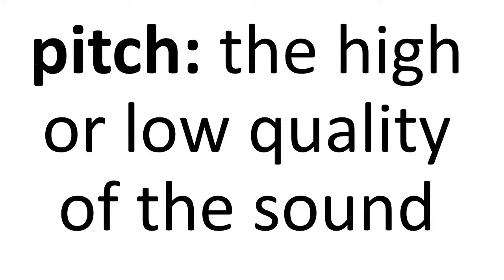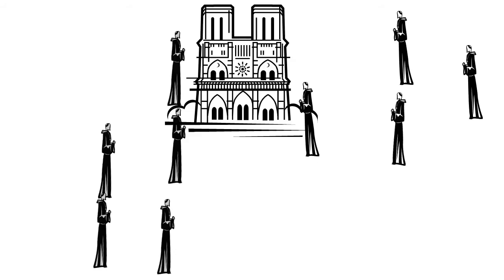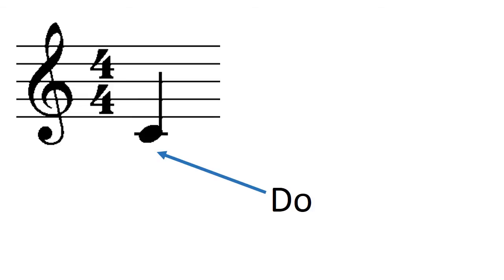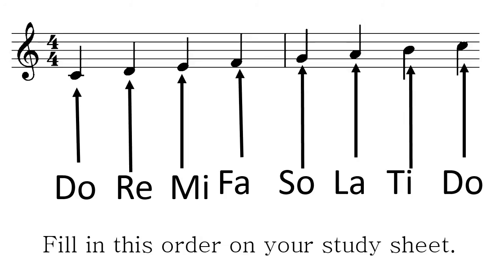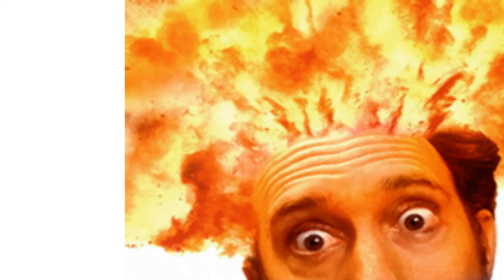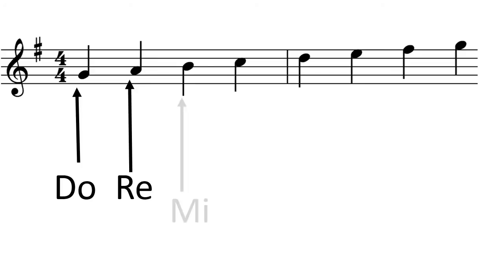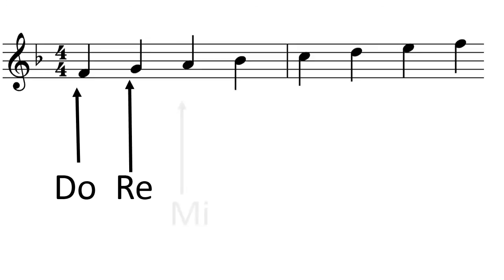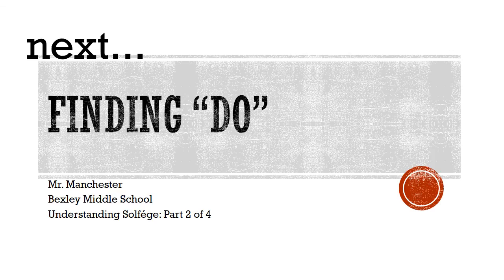1 What is Solfege from Mr. Manchester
A series of videos produced for middle school performing arts class in Bexley, OH.